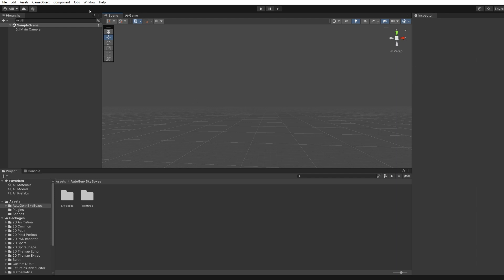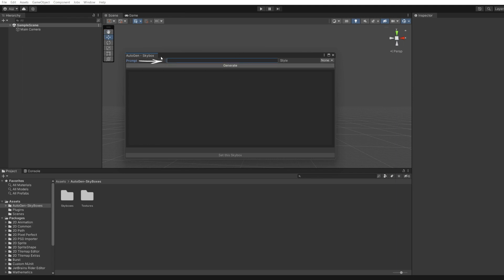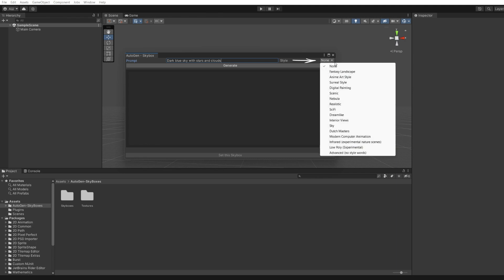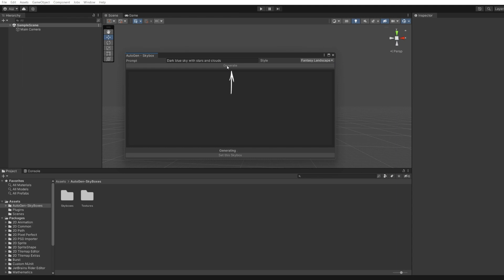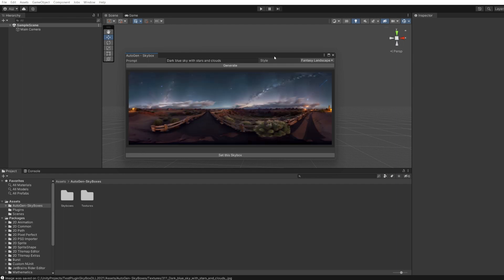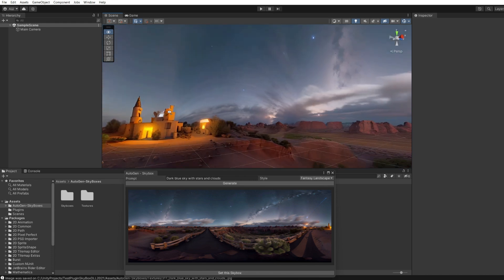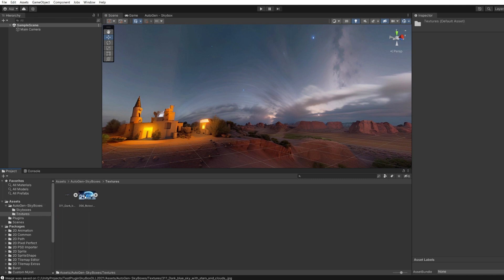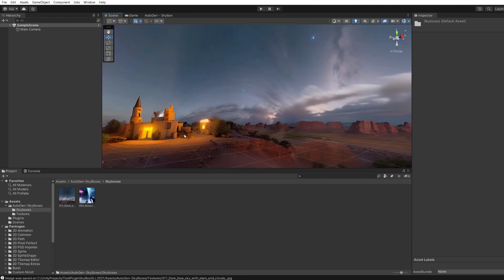AutoGen - Skybox (GUIDE): Text-to-Skybox Unity3D plugin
AutoGen - Skybox is a Unity plugin that can be downloaded from the Unity Asset Store
It automatically generates fantasy, realistic, scifi, dreamy, and many other types of skyboxes from a simple text prompt.